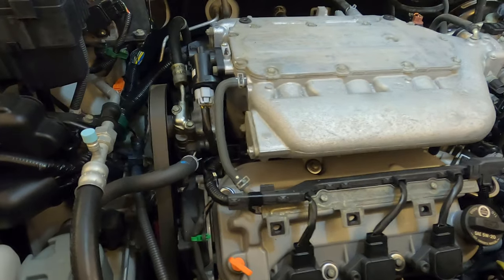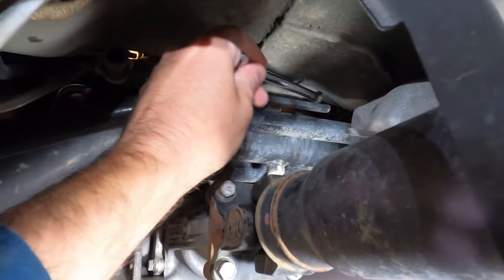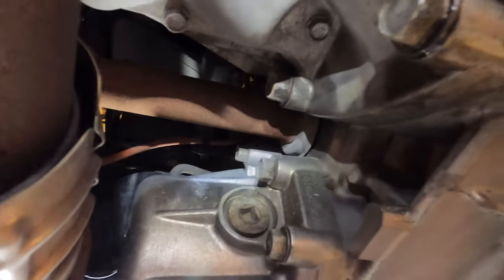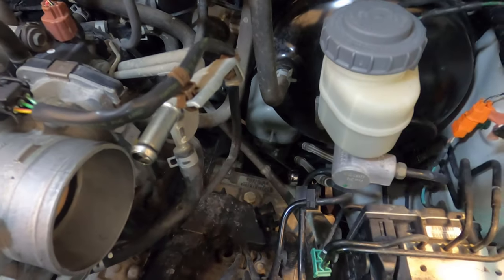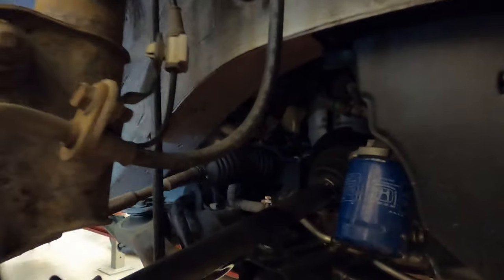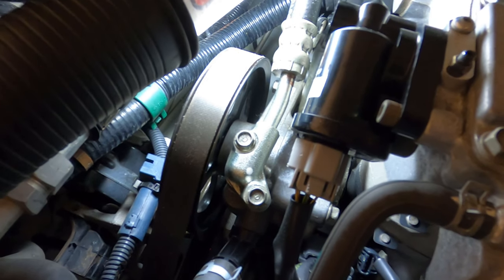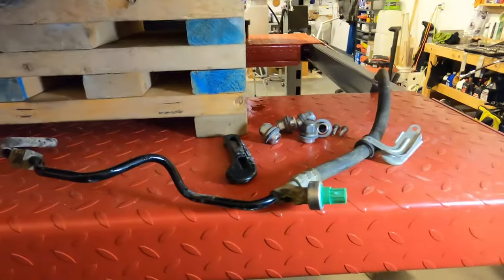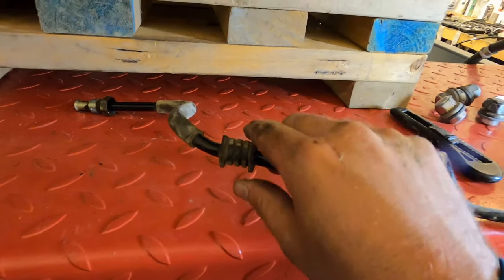How to Replace a Honda Power Steering Hose 3.5 V6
3.5 V6 Honda Power Steering Hose Replacement.

DIY on replacing the Power Steering pressure hose on a 2007 Honda Ridgeline.

Similar process for Ridgeline, Pilot, Odyssey and maybe even Accord from the 2000s to more recent vehicles.  The Acura MDX is similar.

Beware this job it is not much fun!